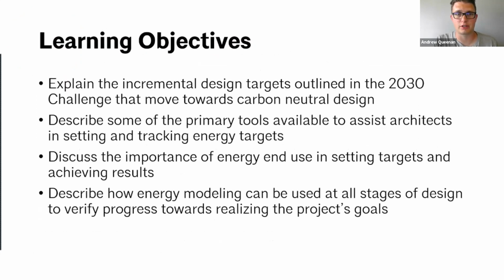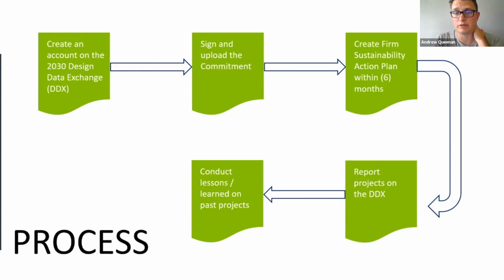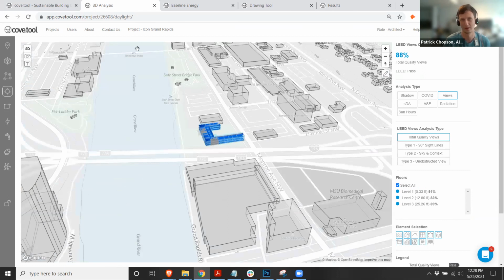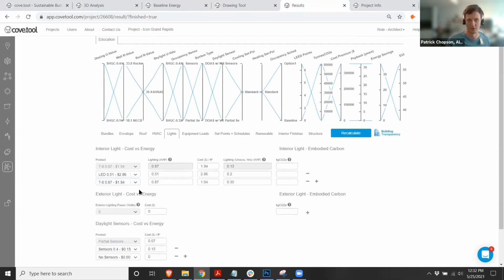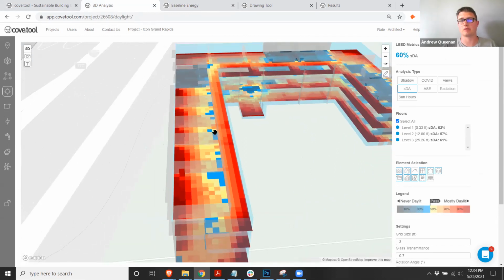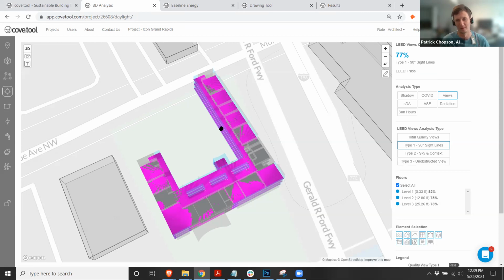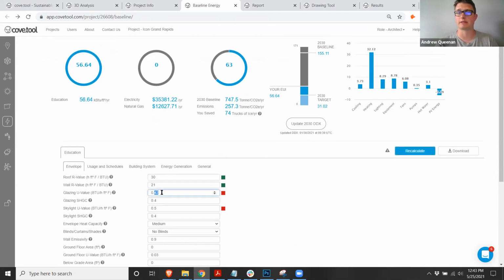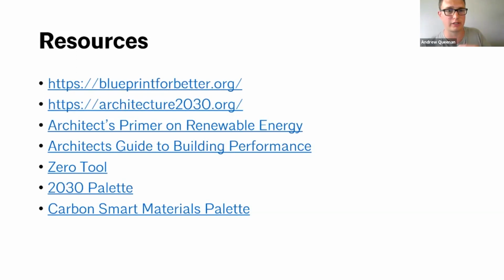AIAGR COTE: AIA 2030 Series - The Power of Targets and Load Reduction Facilitated Panel Discussion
AIAGR COTE: AIA 2030 Series - The Power of Targets and Load Reduction Facilitated Panel Discussion - This facilitated panel discussion is an excerpt from our AIAGR COTE 2030 Series Webinar which was held on May 25, 2021.  Unfortunately due to copyright regulations the curated content which was shared from AIA National may not be re-shared.  Interested AIA Members may view this course in full on AIAU